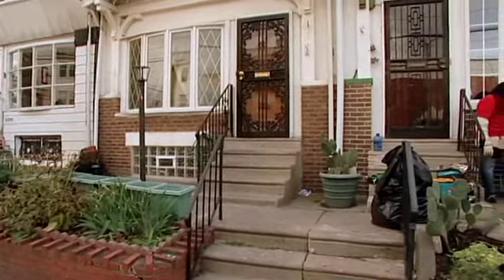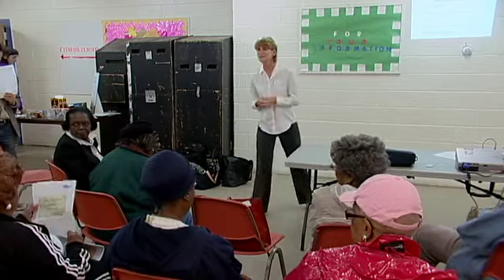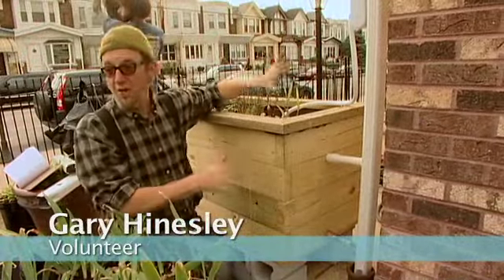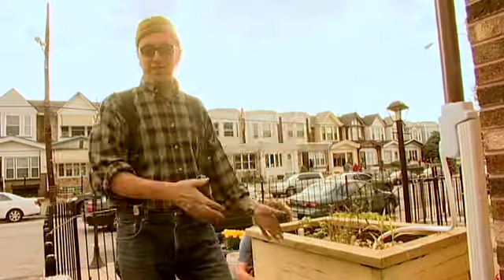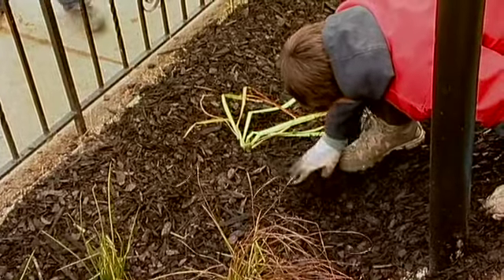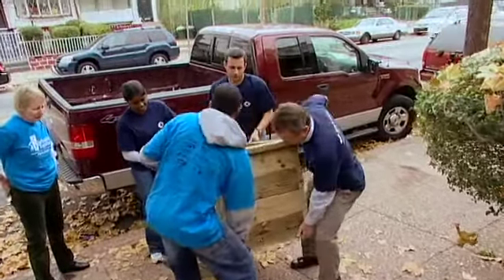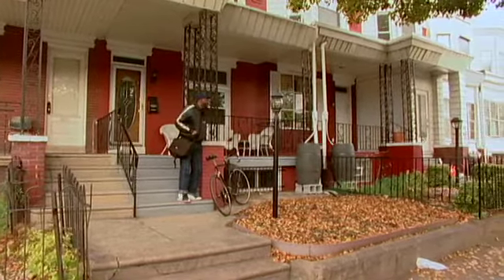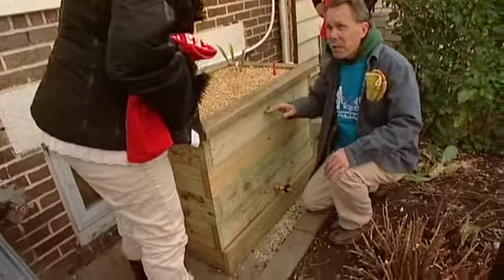Green Homes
Since residential rooftops account for a pretty significant amount of impervious cover, "Green Homes" is an element of the Philadelphia Water Department's ambitious Green City, Clean Waters program to which anyone can relate.

PWD is working with homeowners to help them initiate projects to lessen the amount of rainwater that runs from rooftops into the City's storm drains, because this rooftop runoff adds more water than the sewer system can handle during flash storms--resulting in polluted water flowing into local streams, rivers, and creeks.

Green Homes brings small-scale solutions to the City's neighborhoods: projects like installing rain barrels, rain gardens, and flow-through planters to capture runoff when it rains. For the more ambitious, actions might include de-paving, planting trees, or building green roofs. Becoming the greenest city in America means everybody is doing their part.